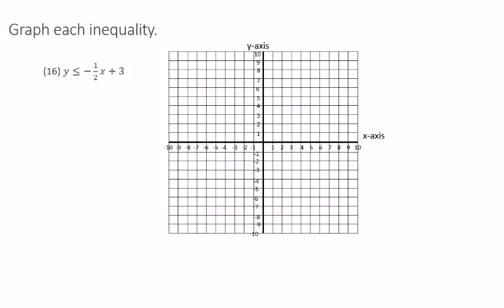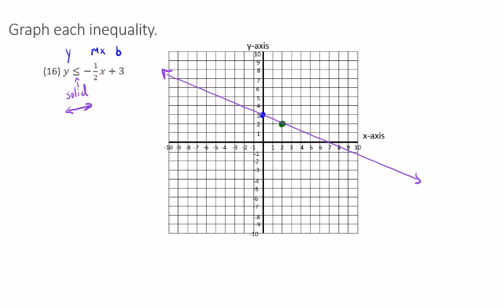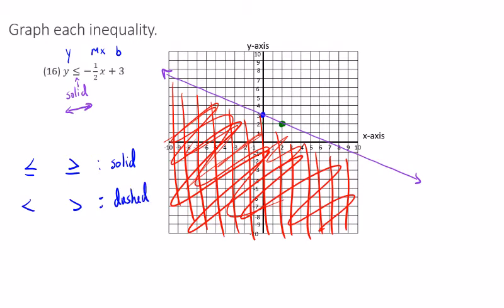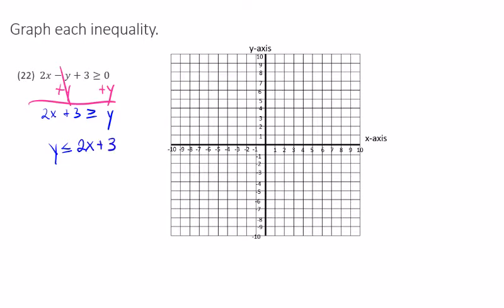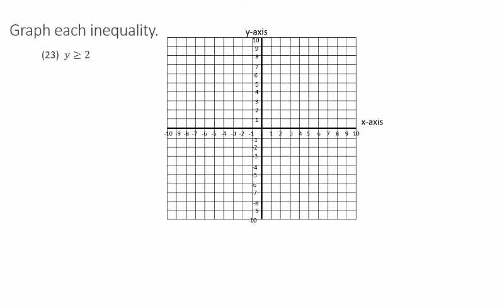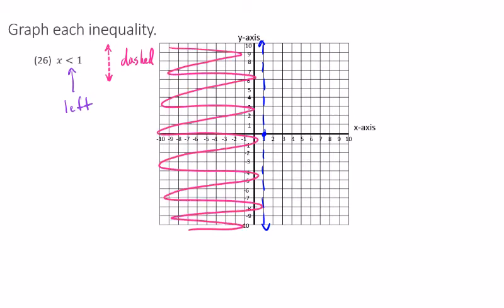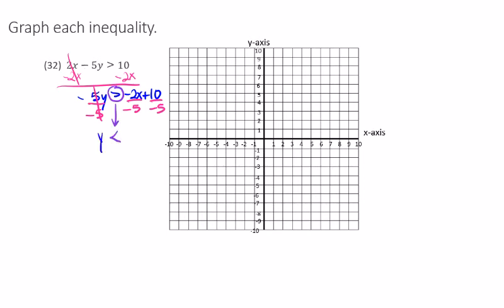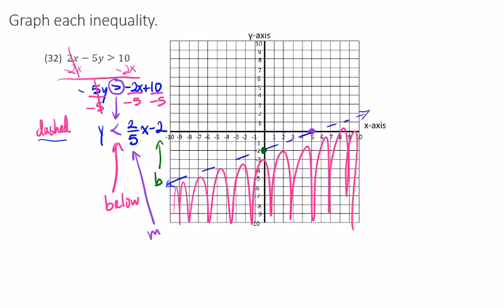M8 - 3.6 - Graphing Inequalities - 2